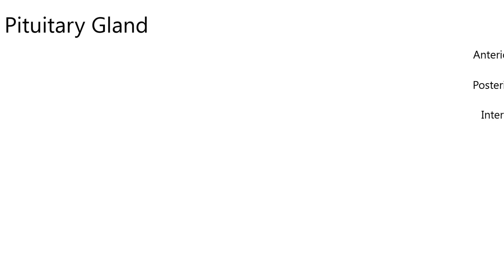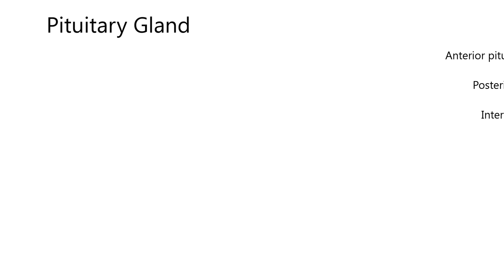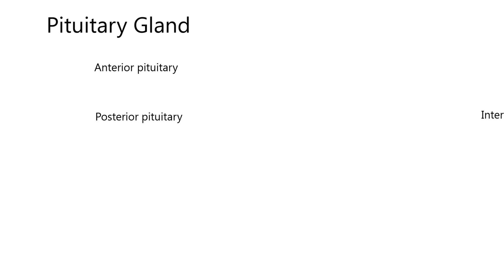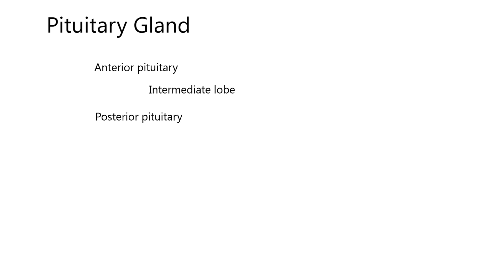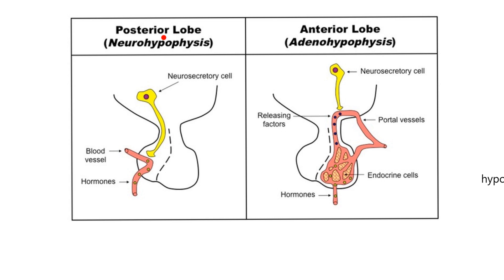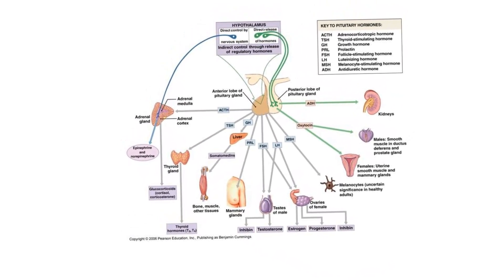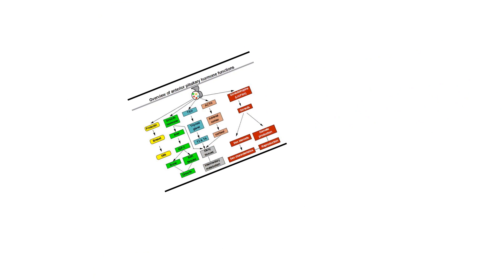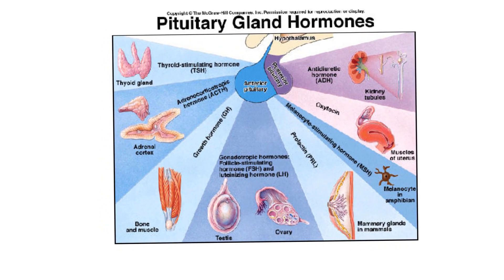Endocrine5-Pituitary Gland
Hormones produced by the pituitary gland